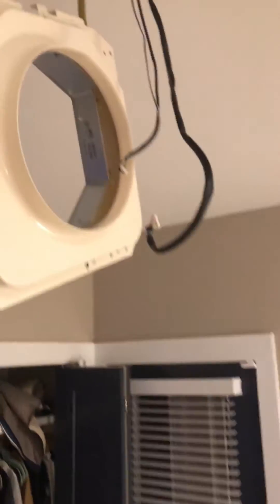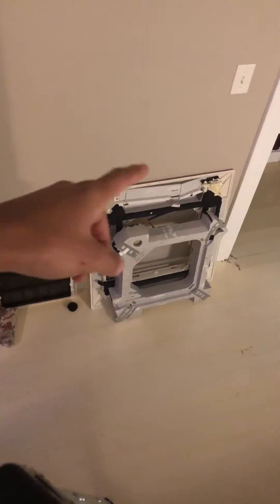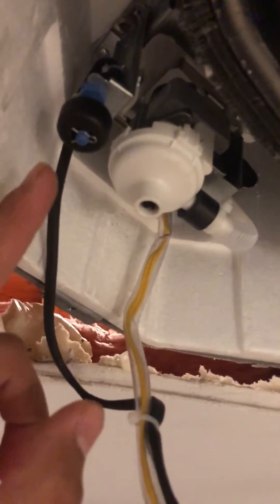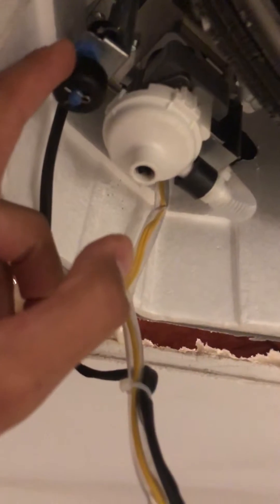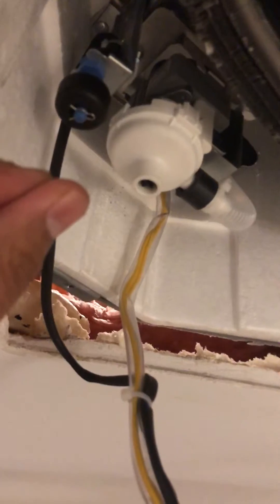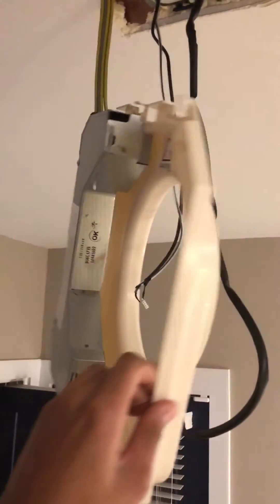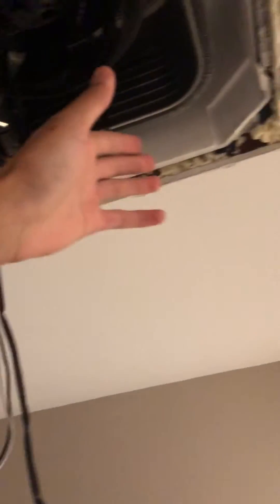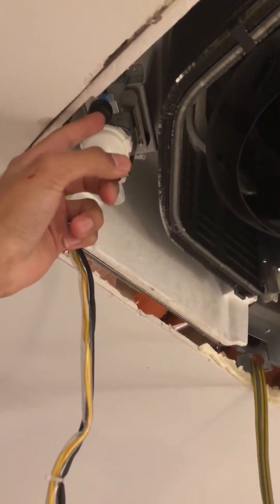Panasonic mini split Float Switch Repair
Repair the float switch on Panasonic mini split 4 way cassette unit